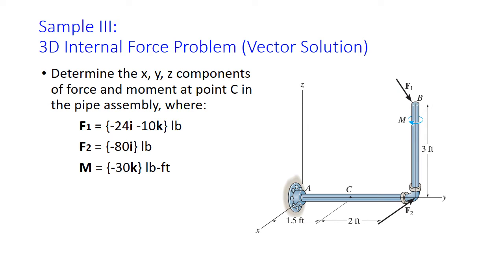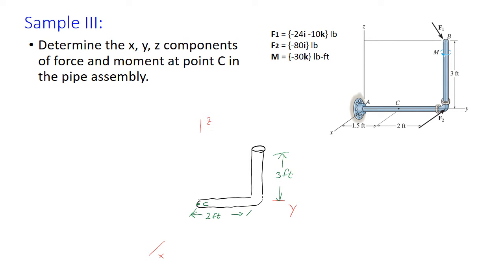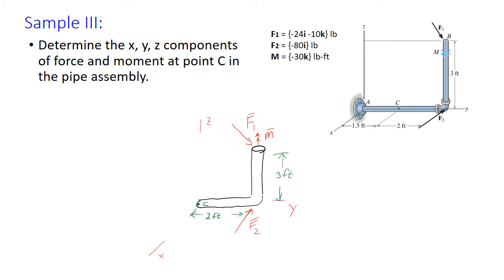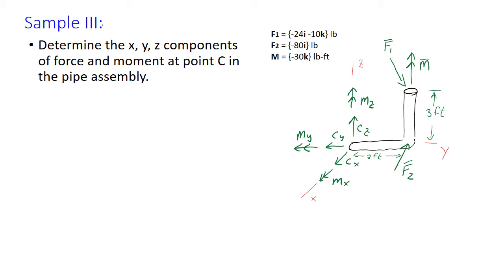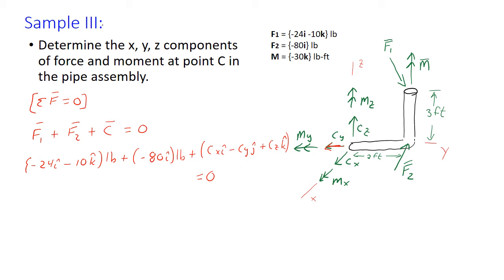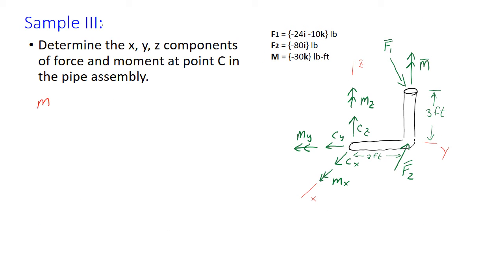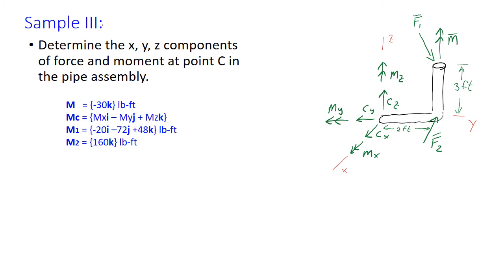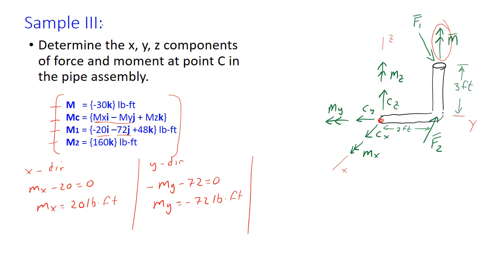Statics Review-Part 4 of 4 (Sample Problem III)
Statics Review Part 4
3D problem examining internal forces using vector solution.